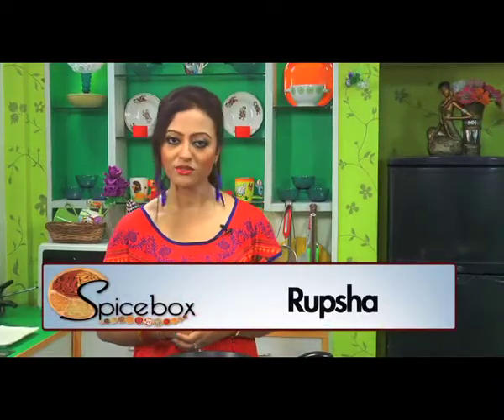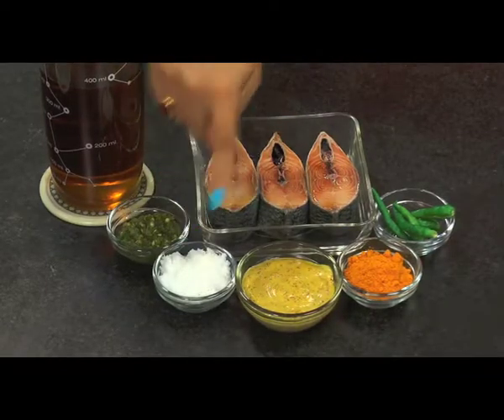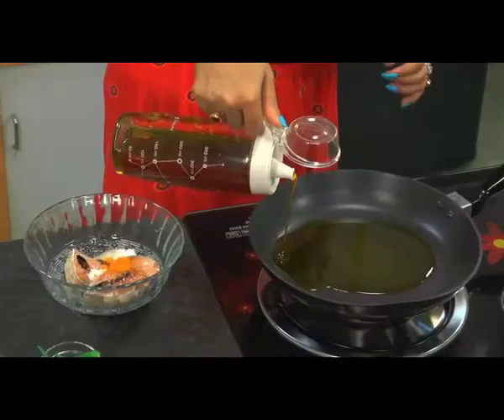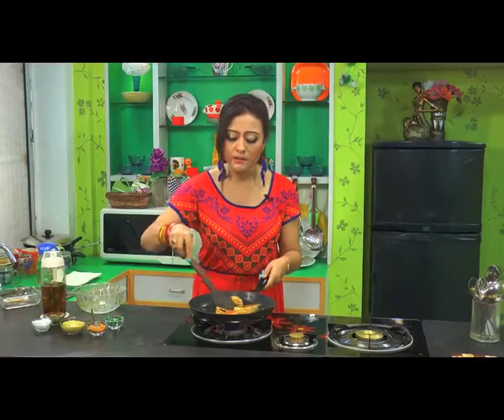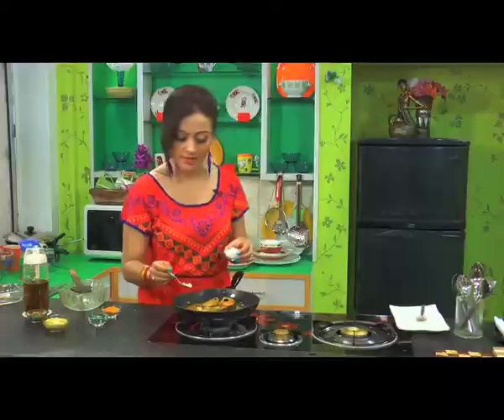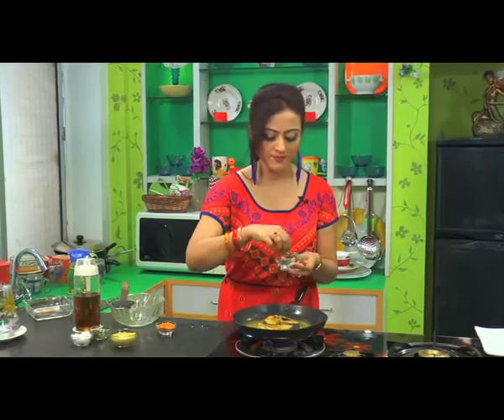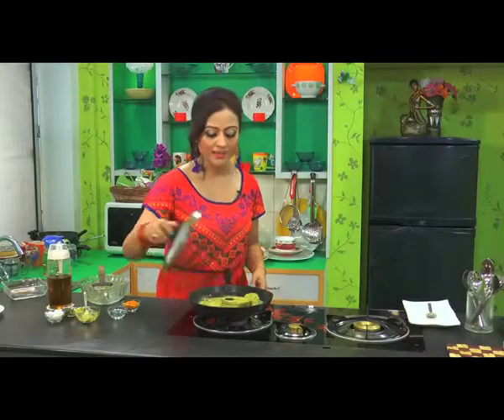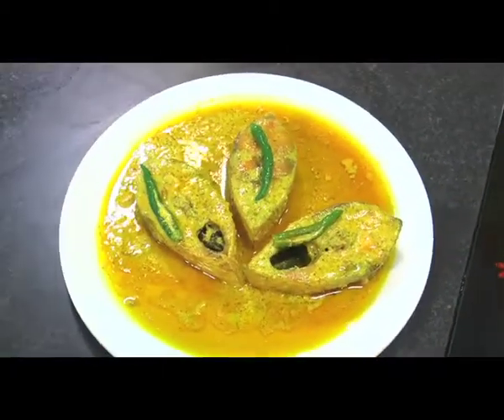Sorshe Ilish/Fish recipe/Traditional Bengali Recipe